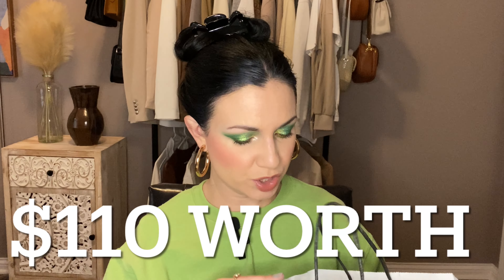February Empties! Project Pan Makeup and More!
Nomad Ireland Palette

code: CHICGEEK10

Nails KL Polish Graham